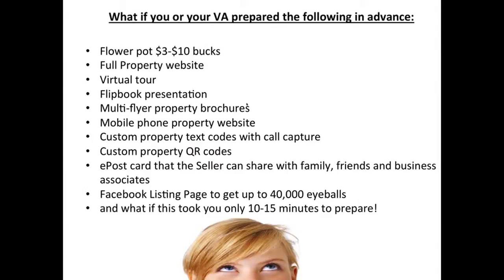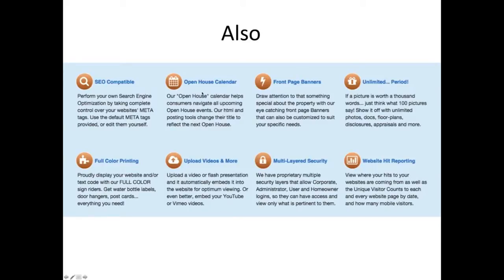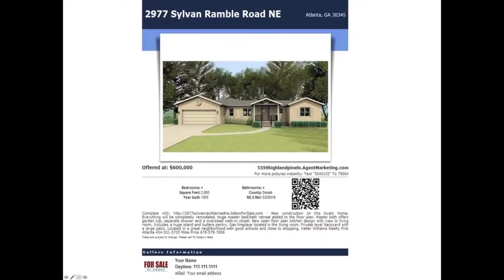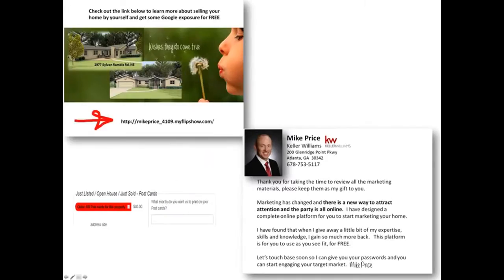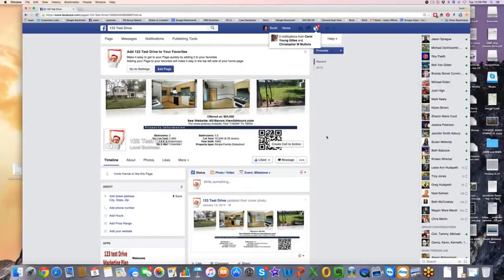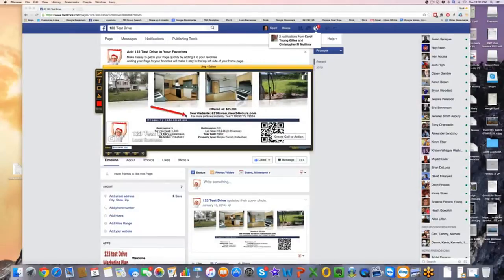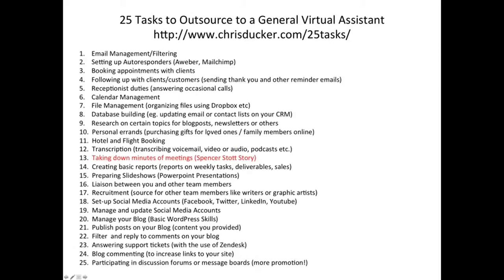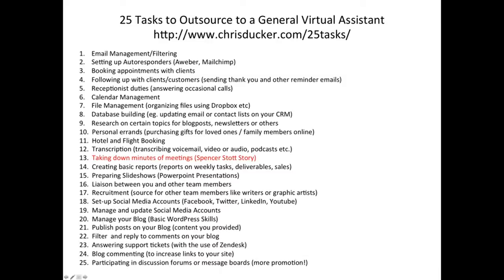AMM Saturday Strategy Class: Stay Busy During the Fall Slow Down